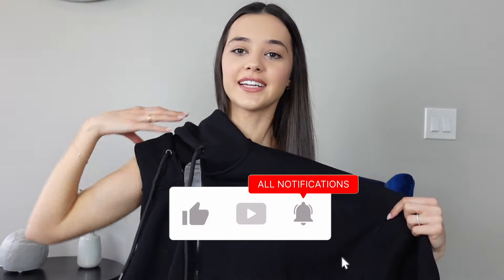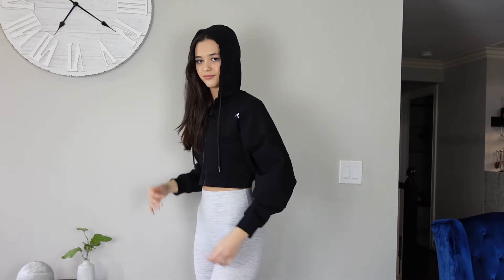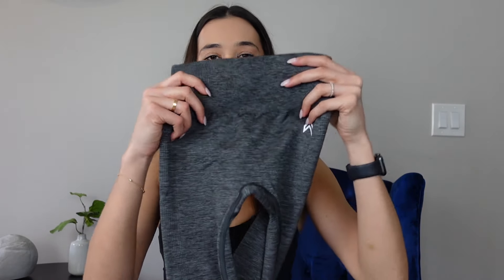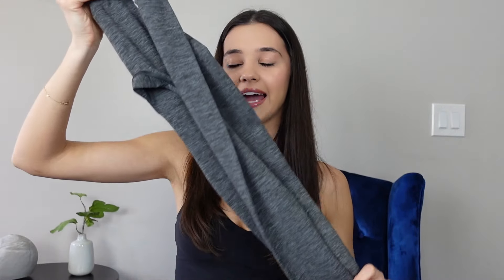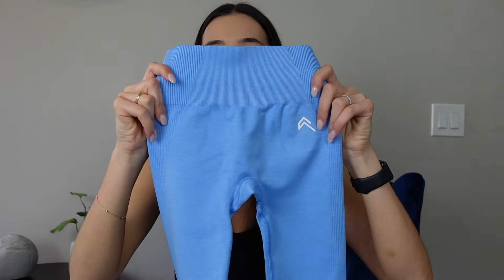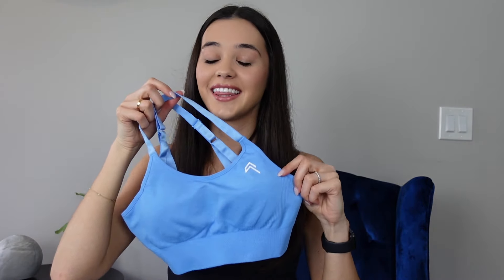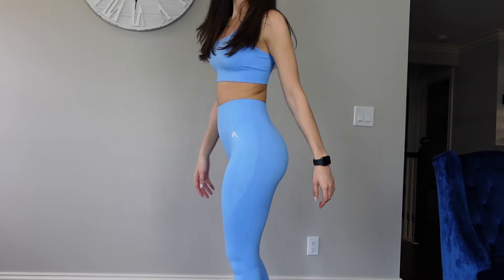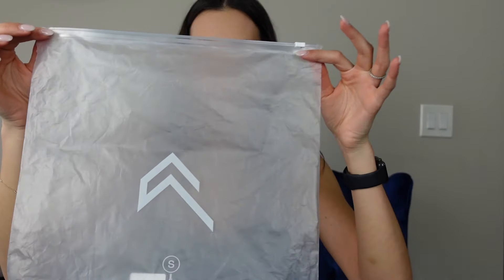ONER ACTIVE | by Krissy Cela Try on Haul Part 2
Hi guys! I hope you enjoyed this video. Let me know which pieces you will be getting! Link to the site is down below

Classic Hoodie (00:19)
Classic Tee (02:17)
Charcoal Leggings (04:13)
Classic Blue Leggins (06:45)
Classic Blue Sports bra (07:44)
Icey Grey Leggings (10:41)